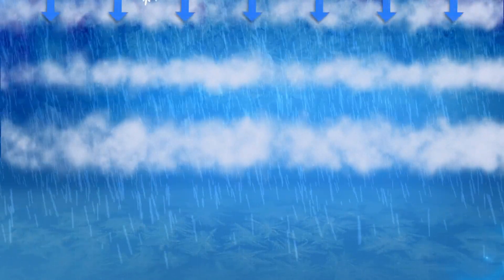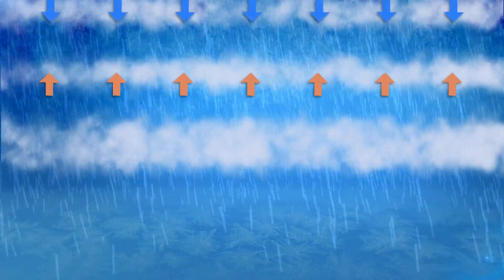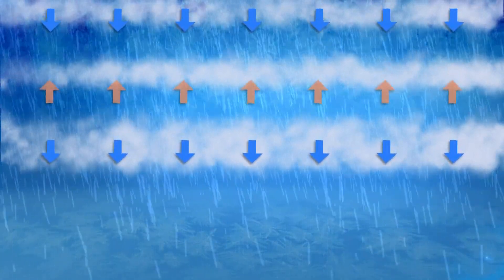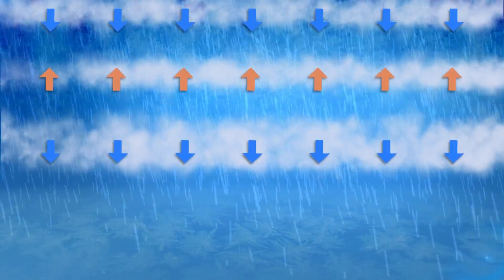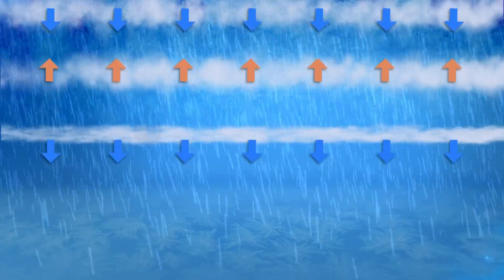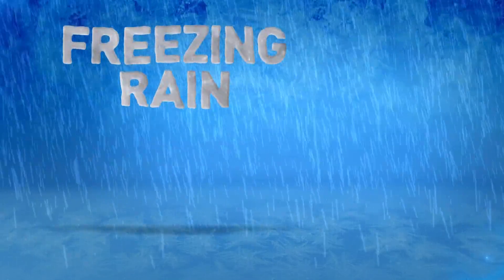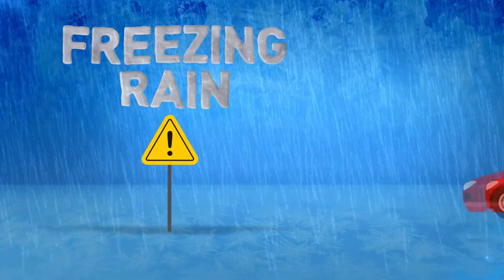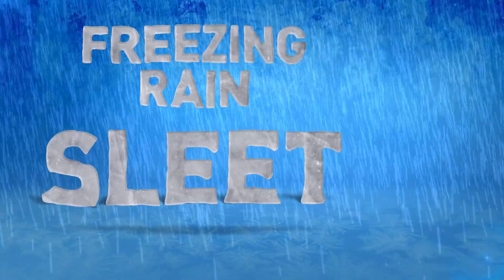The difference between sleet and freezing rain explained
Both types of winter weather are expected as part of an ice storm in Portland this week. But how are they different, and how do they form?